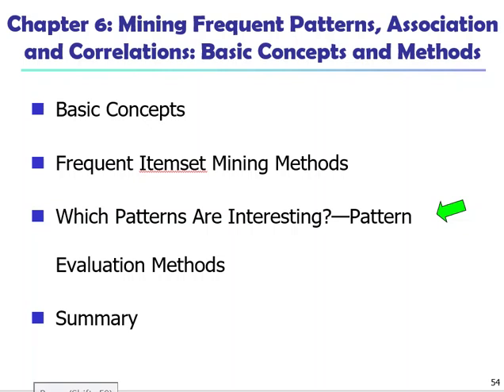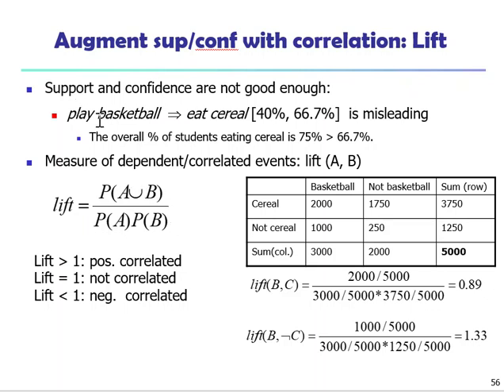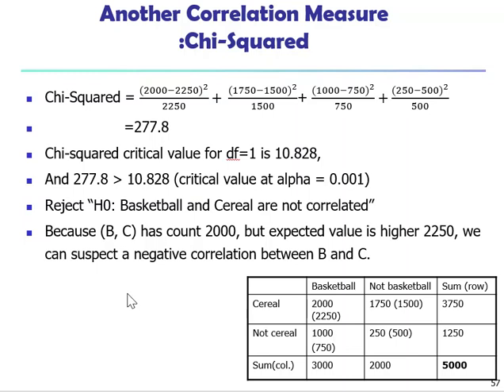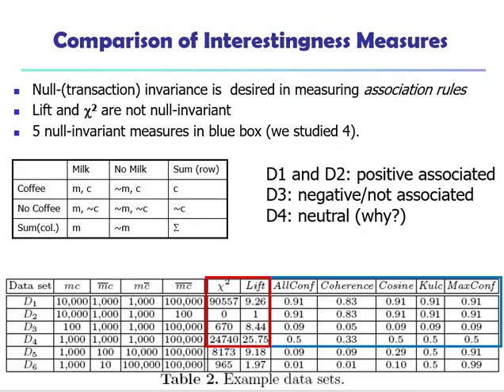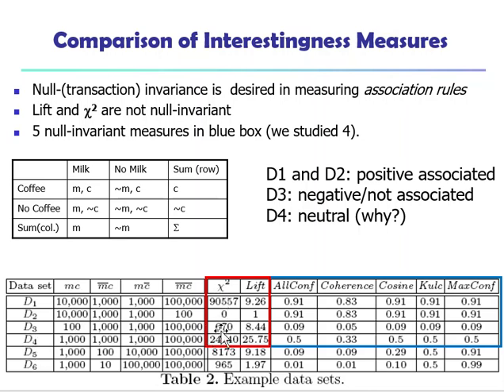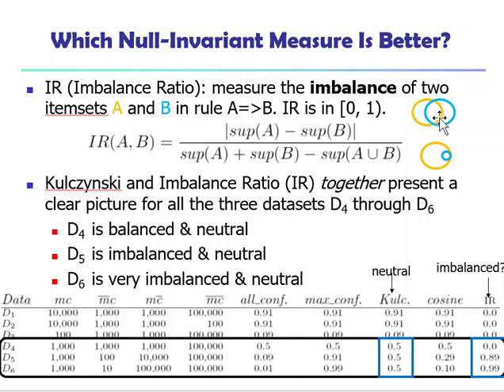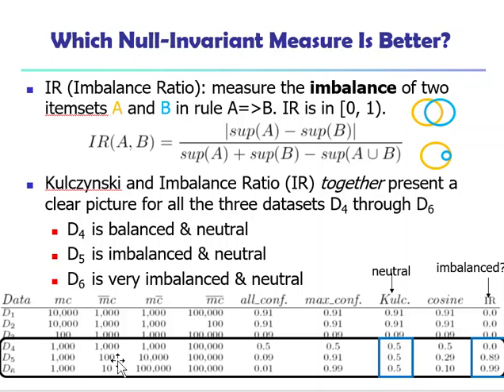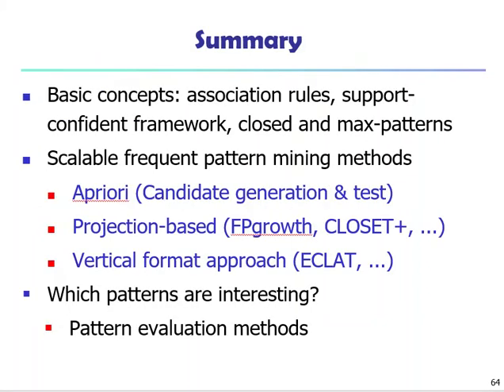Ch6 AR metrics